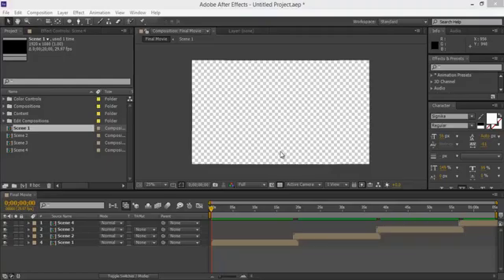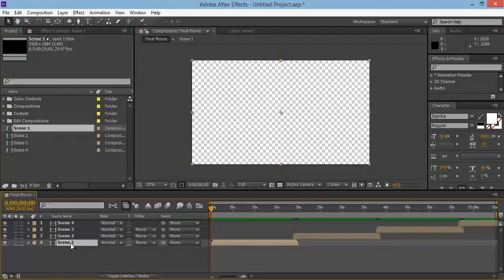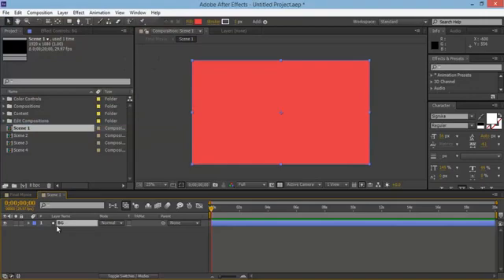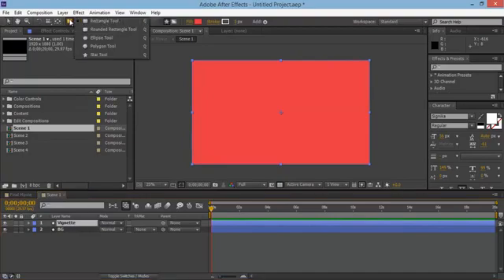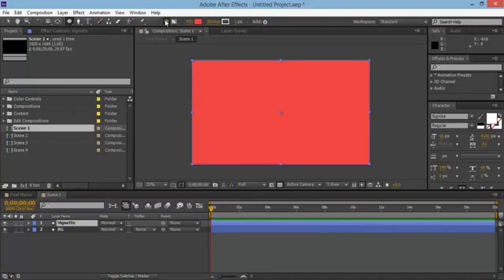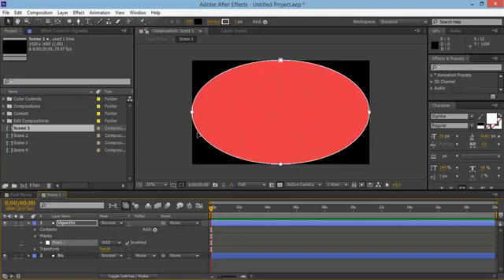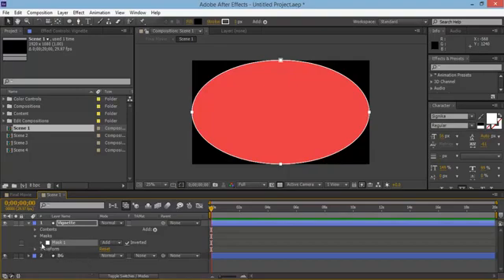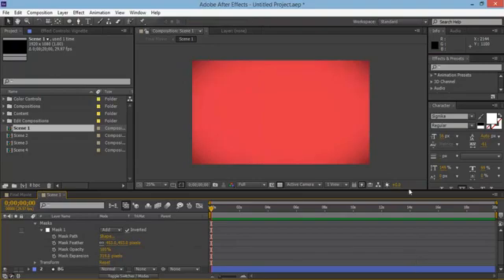After Effects Tutorial After Effects Genius Skillfeed 3